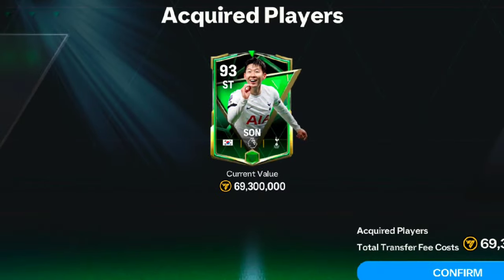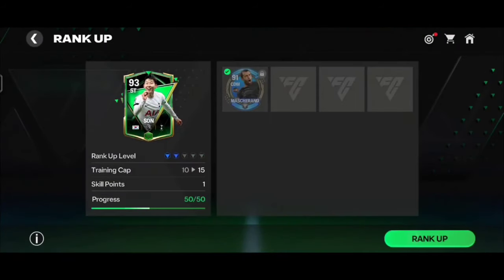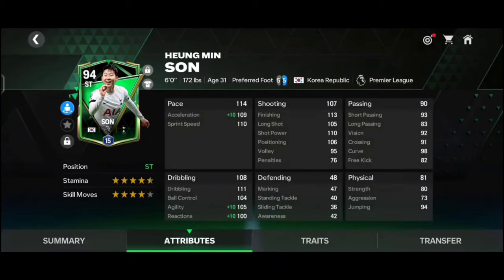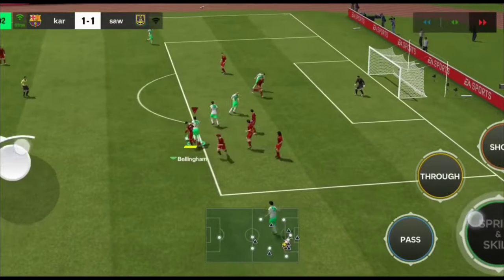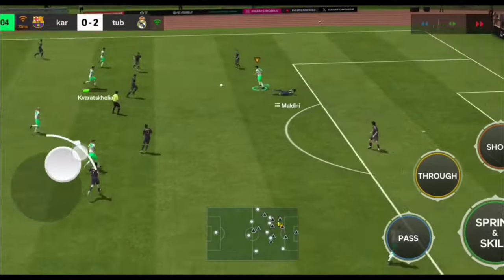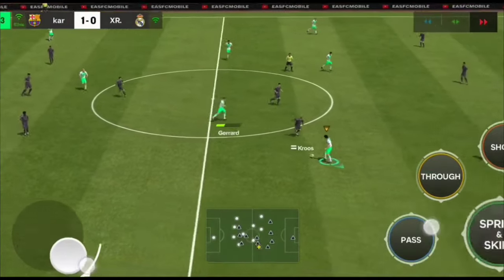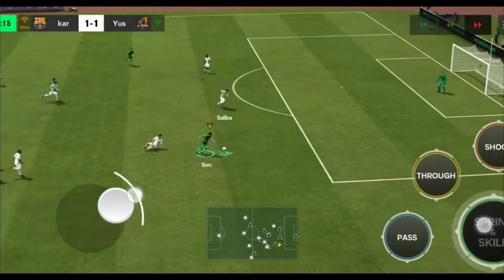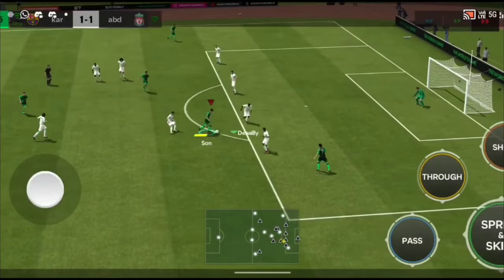BEST SPEED DRIBBLER! SON H2H GAMEPLAY AND REVIEW IN EA FC MOBILE 24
Credit :-

Watch:

 • Sunday — Land of Fire ...